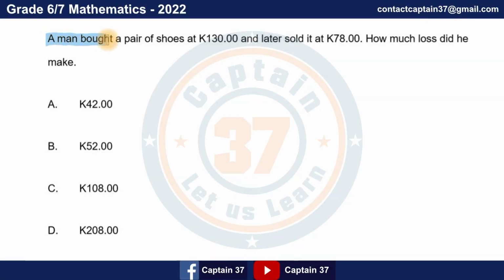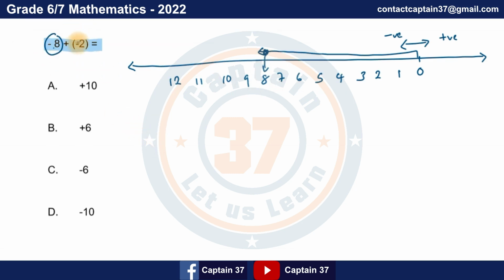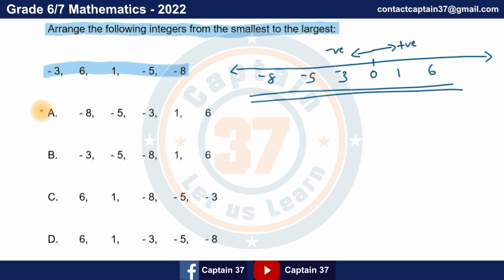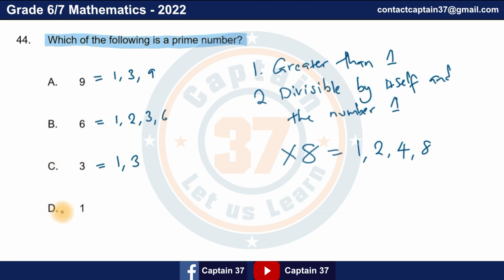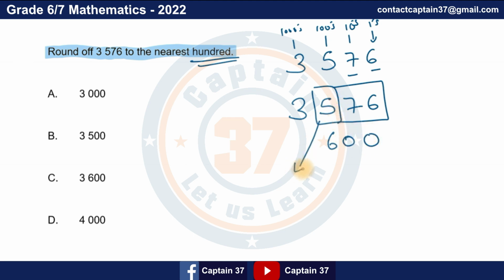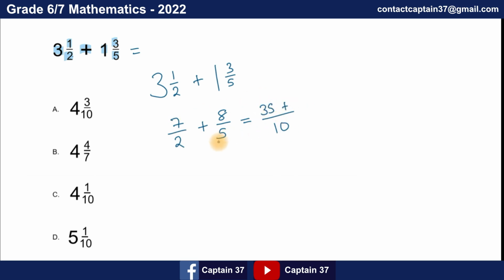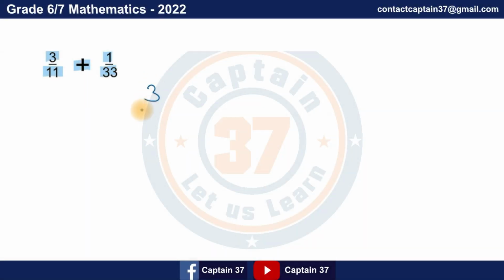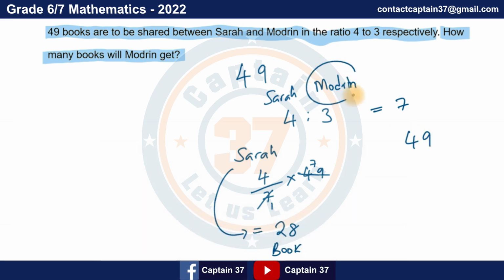Grade 7 - 2022 - Questions, 41 to 50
I will take you through how to have attended to 10 questions, Number 41 to Number 50.